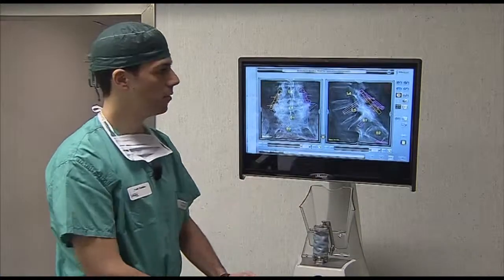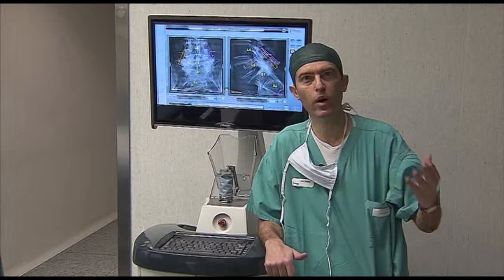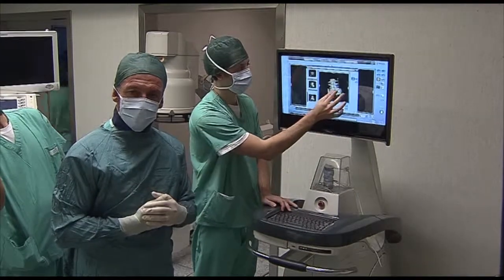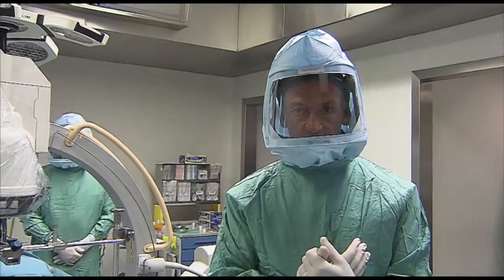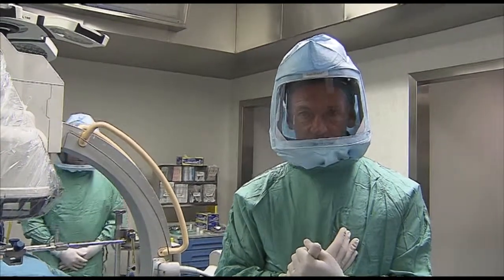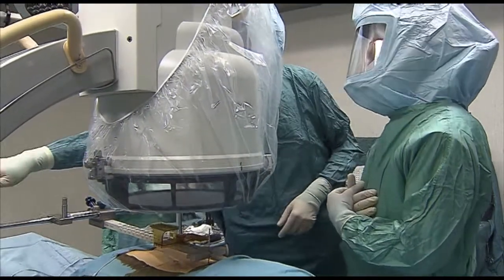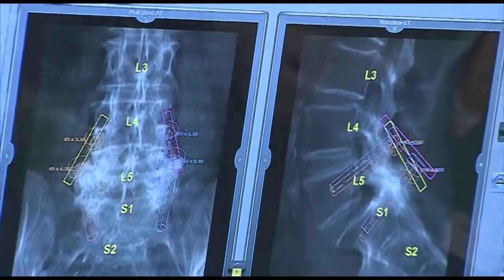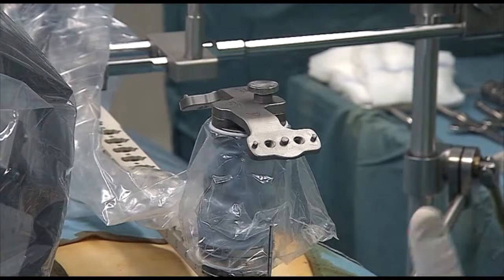I° intervento Mazor Robotics - I parte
Prima parte dell' intervento Mazor Robotics eseguito dal Prof. Adolfo Panfili e la sua équipe. Si tratta del primo intervento in Italia di chirurgia robotica vertebrale eseguito con il sistema robotico Renaissance™. L' intervento è stato eseguito il 31 gennaio 2013.